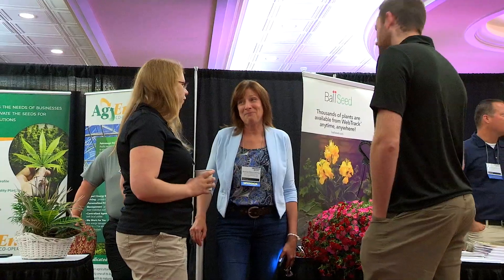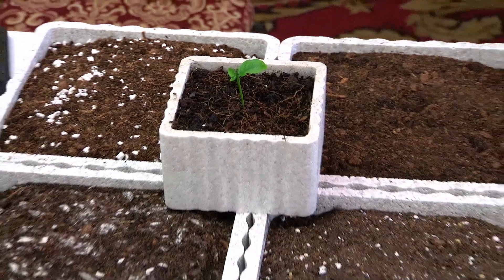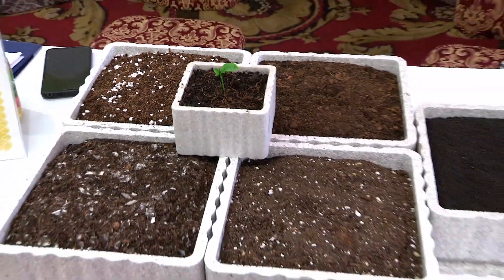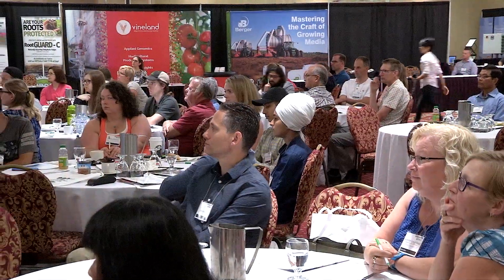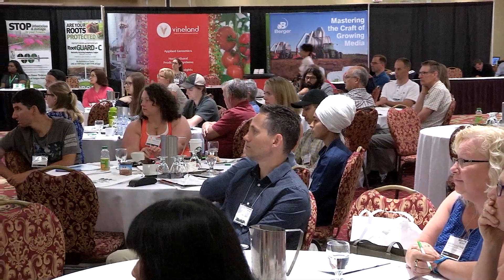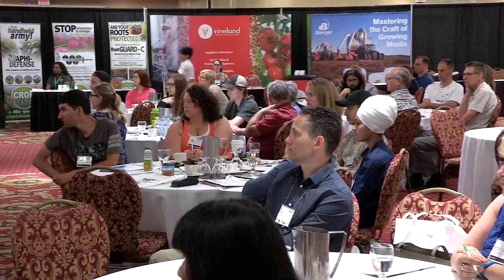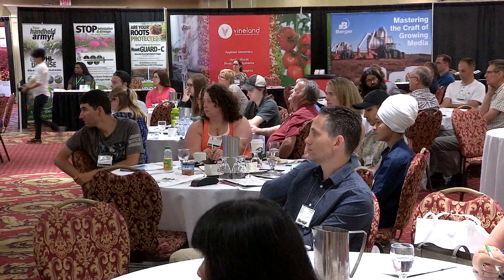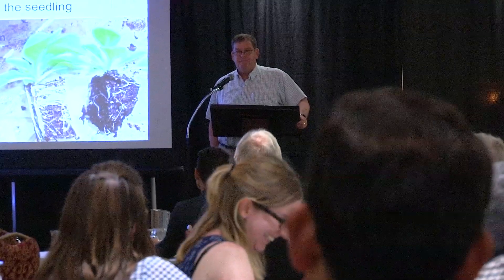2018 GROWER DAY: Dry out the plants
"Think about what you're trying to achieve during plant propagation," says Dr. Will Healy of Ball Hort. The goal is to put roots on a plant and try to grow healthy, green leaves. It all comes down to plant moisture and nutrition. But don't water too much! According to Healy, a grower's number one job is to dry out the plants.